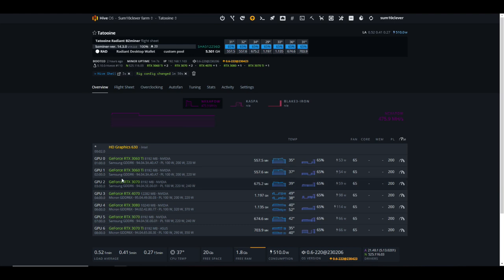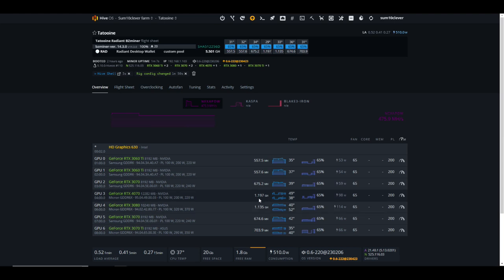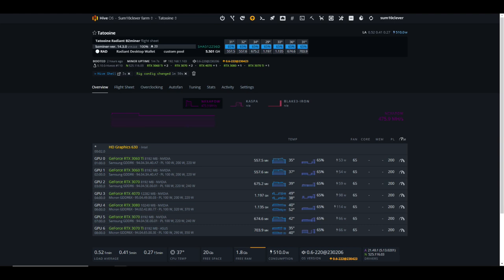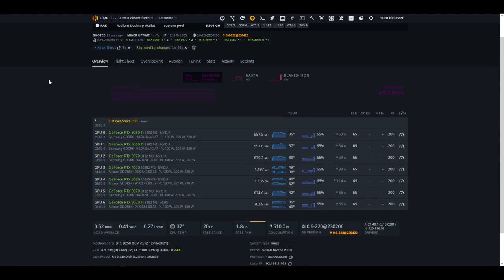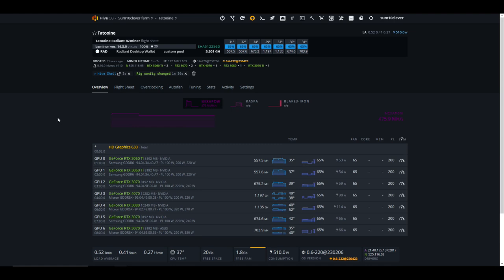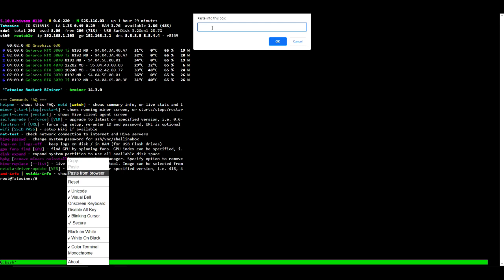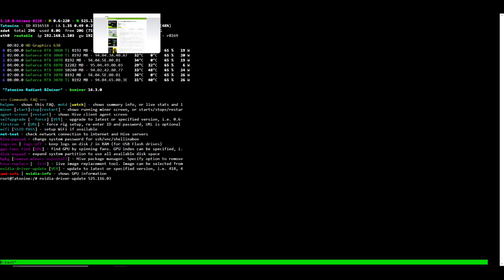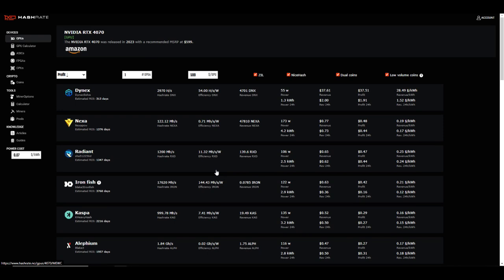My first RTX 40 series GPU for mining, which driver works for HiveOS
Just picked up a Founders Edition RTX 4070.  I have decided to get one of each 40 series GPU for testing for the channel.

I installed driver 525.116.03 using this command in Hiveshell:
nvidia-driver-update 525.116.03